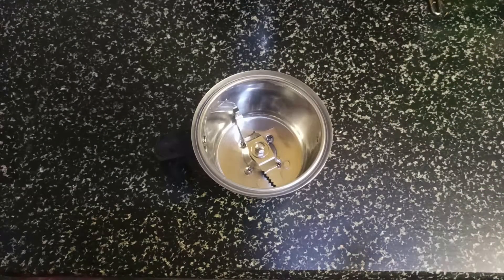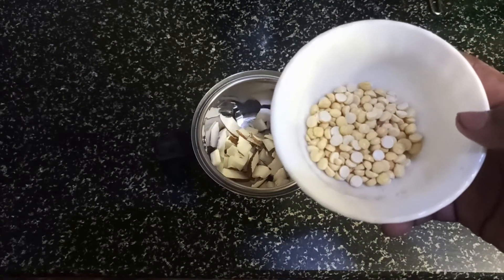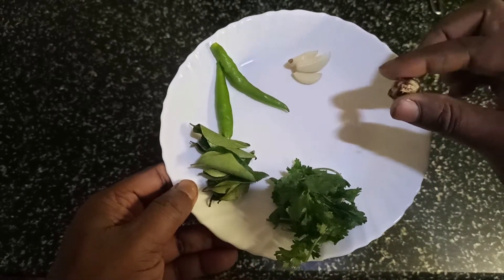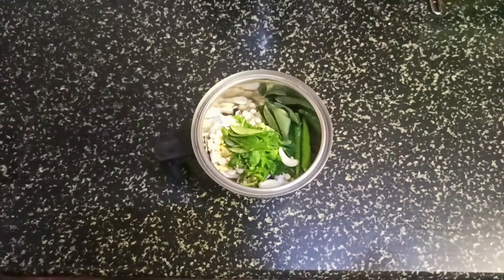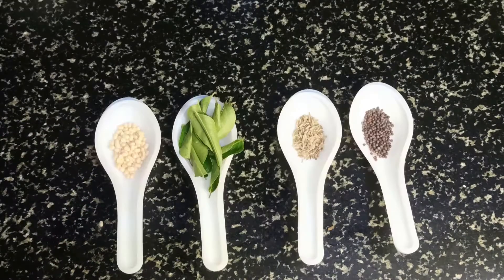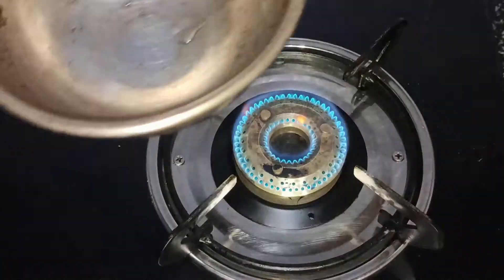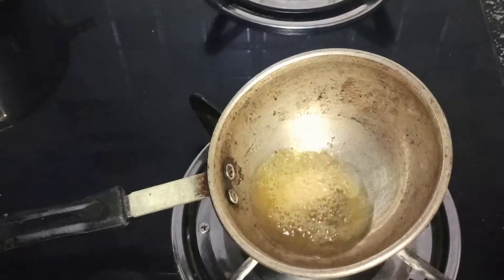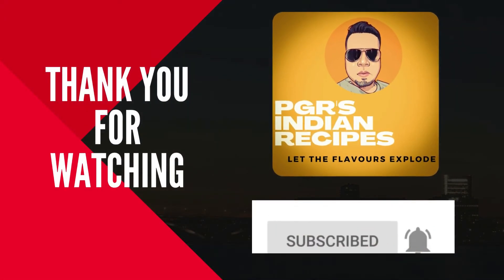Green Coconut Chutney with Dosa Idli South Indian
Coconut & Coriander chutney also called Green Coconut chutney, freshly grated coconut ground along with fresh coriander Green Chili and curry leaves. very tasty chutney served with a variety of south Indian Breakfast.

Green Coconut chutney Ingredients-
Coconut Quarter
Fried gram 50gms
Green chili – 3
Coriander – 1 pinch
Curry leaves 1 strip
Garlic -4 cloves
Tamarind Small ball
Salt to taste
Oli 2- 3 teaspoon
Mustard – quarter teaspoon
Black gram – quarter teaspoon
Cumin – quarter teaspoon.
Curry leaves – 1 strip for seasoning

Preparation –
Cut the coconut into small pieces, add it to a mixer jar, add, garlic, tamarind, green chili, coriander curry leaves and salt and grind coarsely,
Heat 2- 3 teaspoon oil in a small pan, once oil I heated add mustard, black gram, cumin and curry leaves and roast it till it turns brown, pour the seasoning on the ground chutney
Green coconut chutney is ready to be served with Dosa , Idly